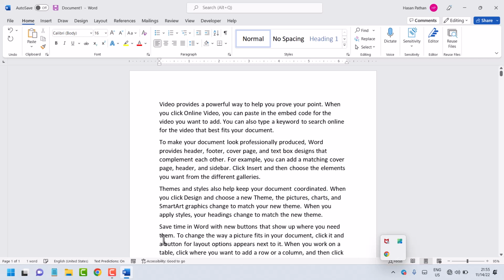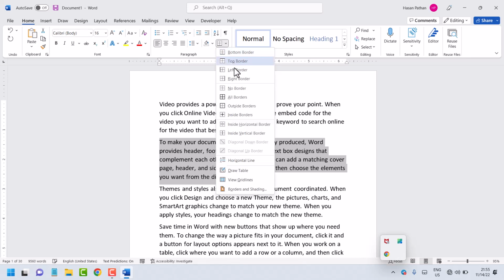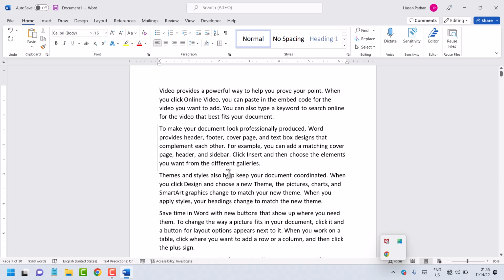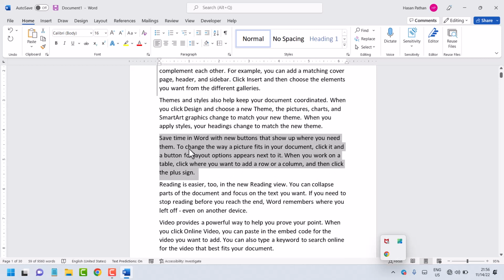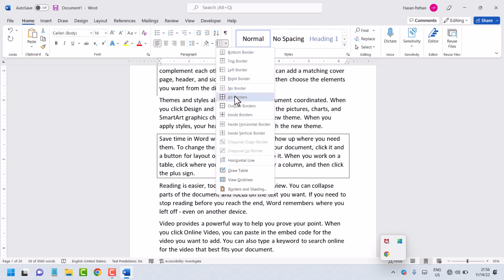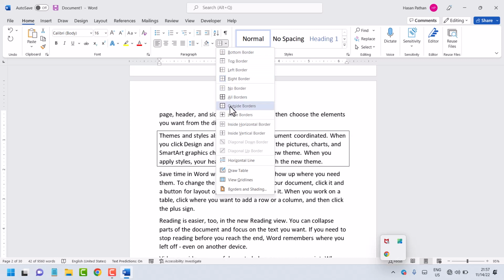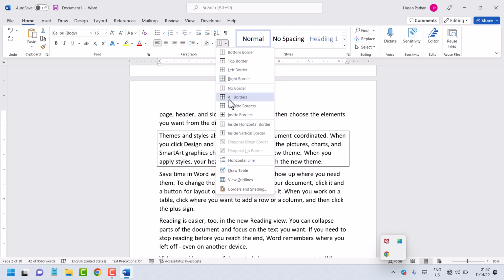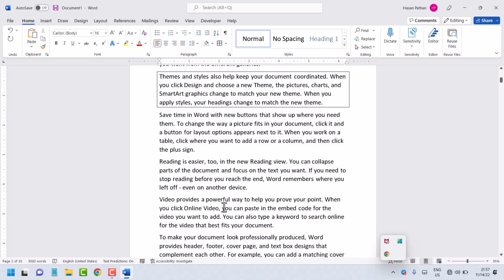how to create border in ms word create left side border in ms word how to add page border in word